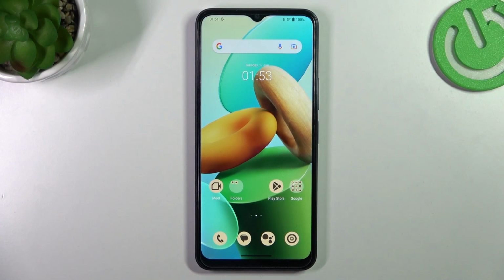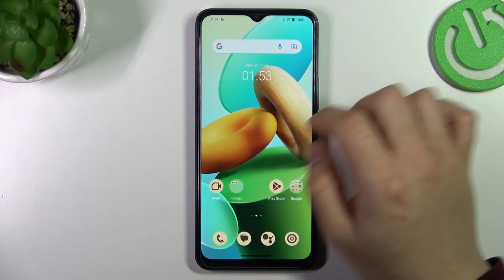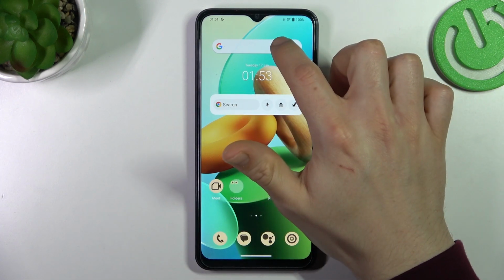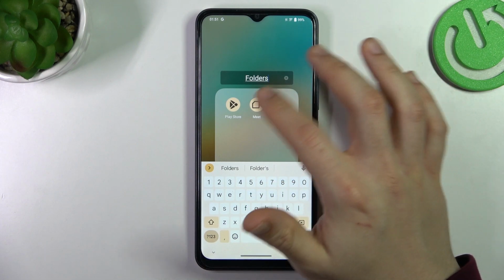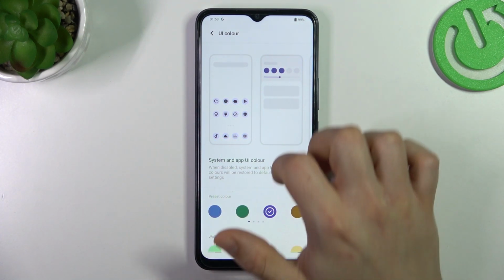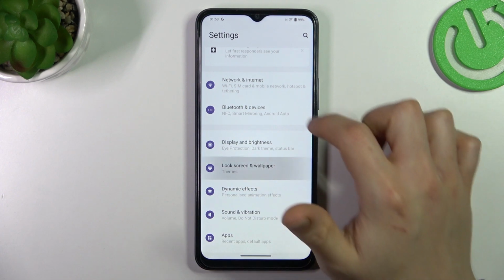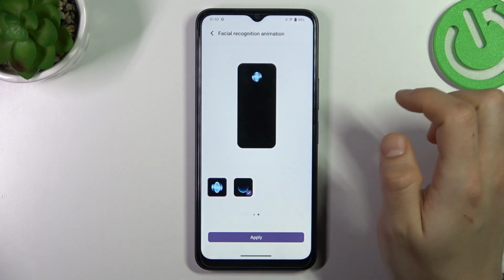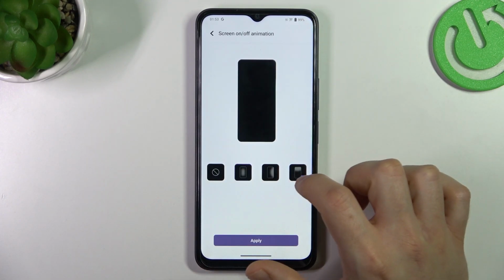How to Rearrange Home and Lock Screens in VIVO Y22s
Find out more info VIVO Y22S:
Hi! Today we would like to show you how to rearrange the home and lock screens on your VIVO Y22s. Our expert will show you how to manage widgets - how to add new ones or how to remove unnecessary ones, then learn how to create folders on the home screen and how to move apps to them, also change the shape of icons, how change USB insertion animation, how to change screen effect and more. Visit our YouTube channel if you want to know more about VIVO Y22s.

How to rearrange home screen on VIVO Y22s? How to manage icons on home screen in VIVO Y22s? How to rearrange home and lock screen in VIVO Y22s?